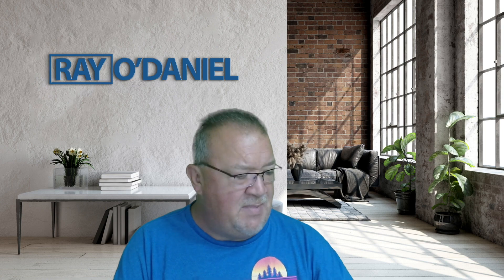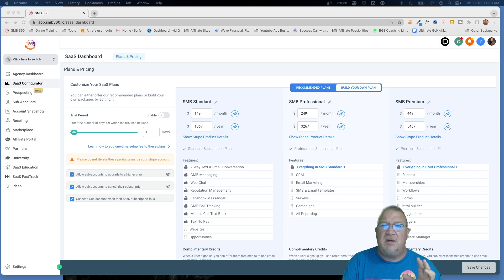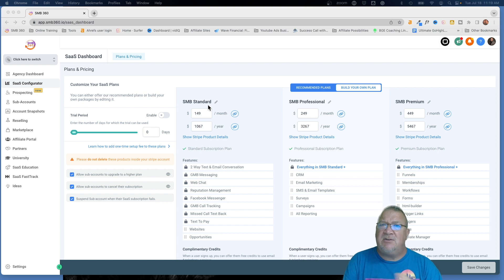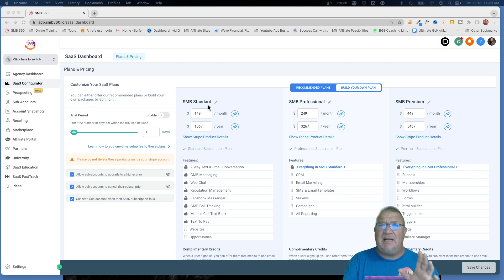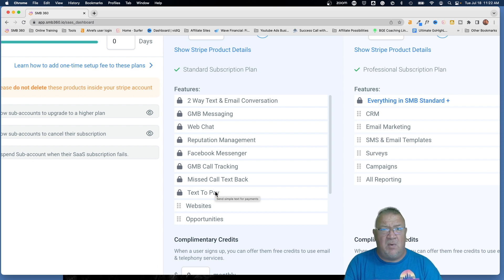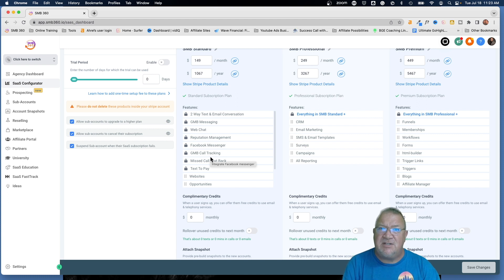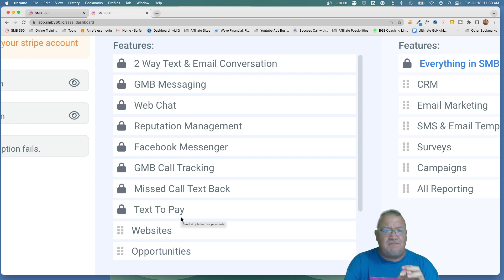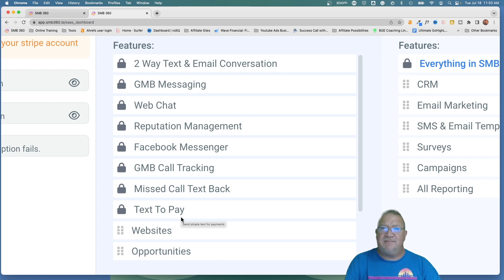Automate Your SaaS Configurator Like A Pro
Master the art of automating your SaaS Configurator with expert tips and tricks! Learn how to streamline your processes, customize configurations, and maximize efficiency like a pro. Whether you're a SaaS provider or a business owner, this tutorial will empower you to optimize your configurator and drive success. Watch now and elevate your automation game!

1.) Check your Spam/Junk folder to see if it's there.
2.) If it isn't there, then follow these steps